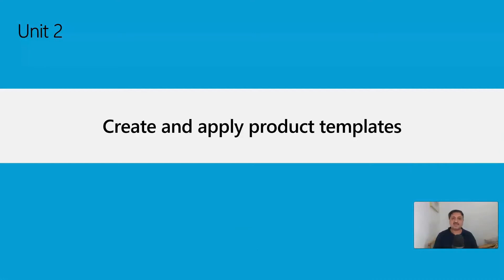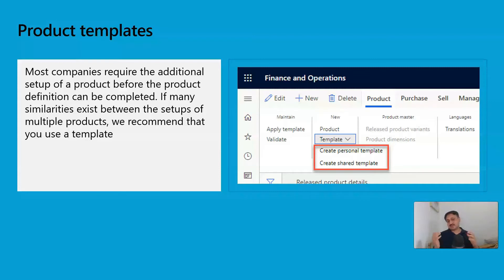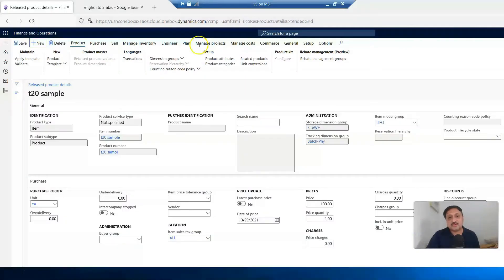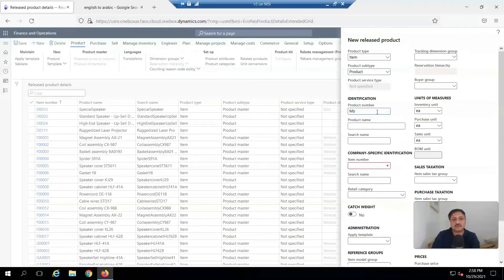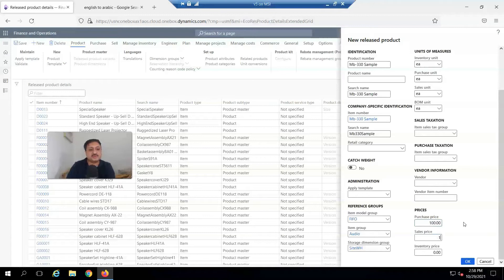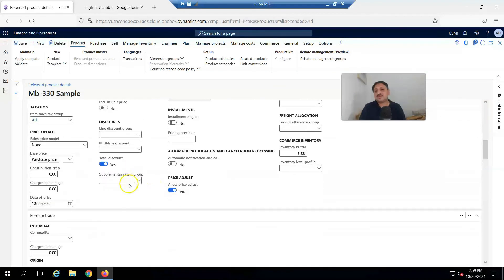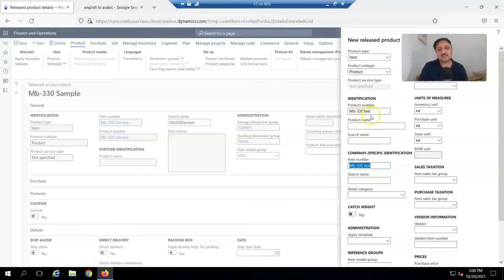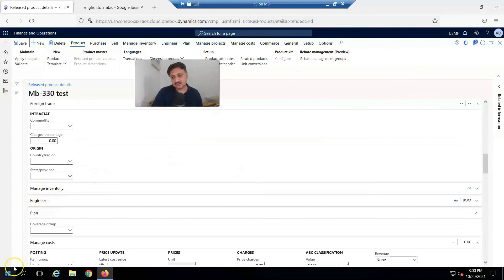Microsoft Dynamics 365 Supply Chain Management | Product Templates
In Dynamics 365 Finance and Operations provides the functionality to make templates, that can help to reduce the work load for Employee who are responsible to create  new products.